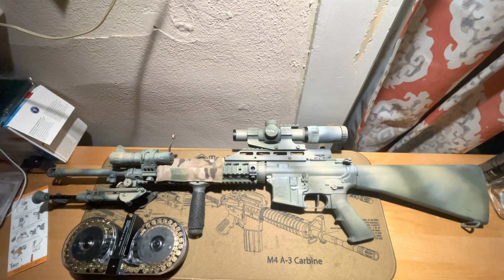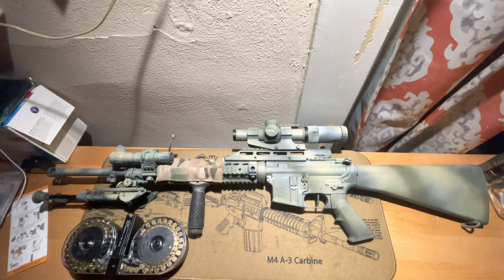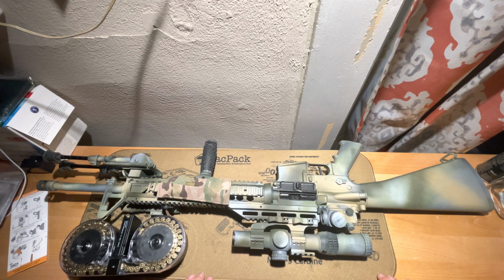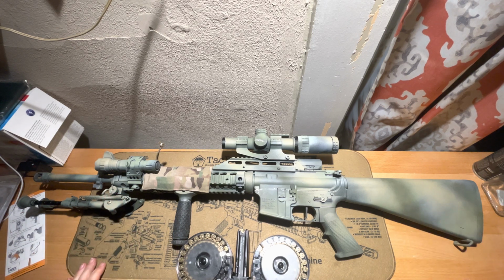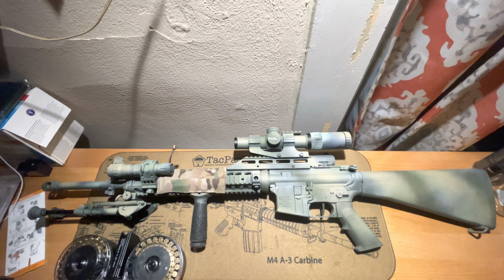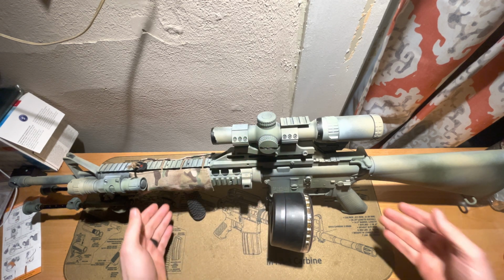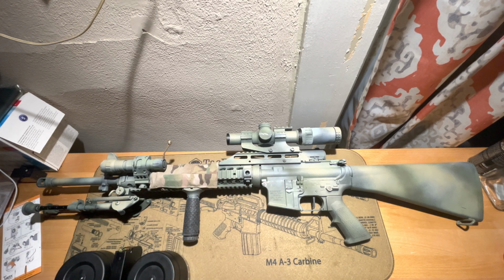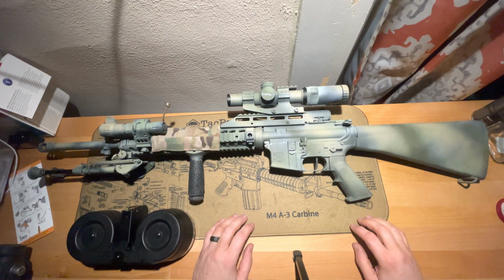M16a4 clone automatic rifle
This is an M-16A4 clone I built from a parts kit from Palmetto State Armory.
It is set up as a support by fire or automatic rifle man configuration
It could also be used as a designated marksman if needed.